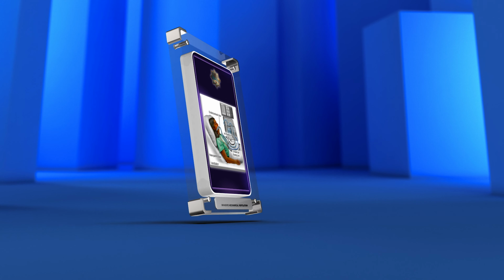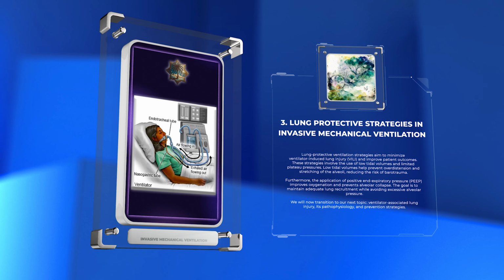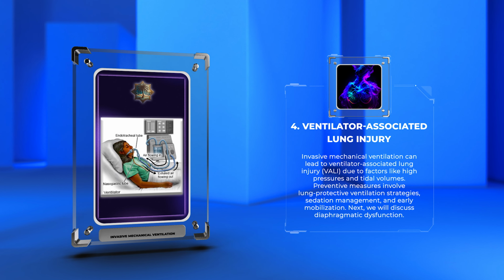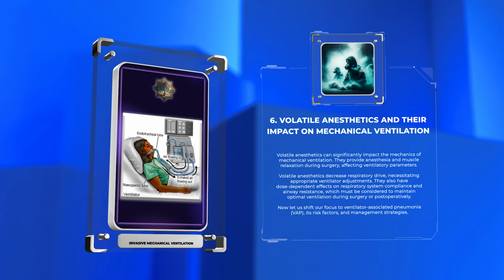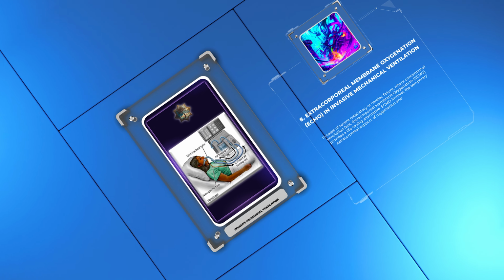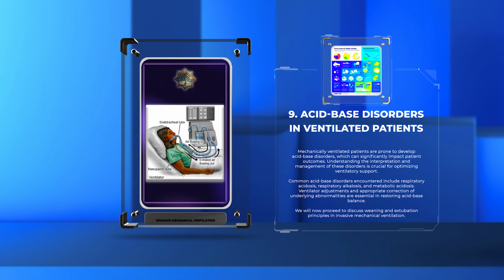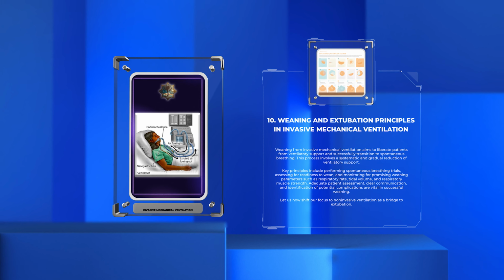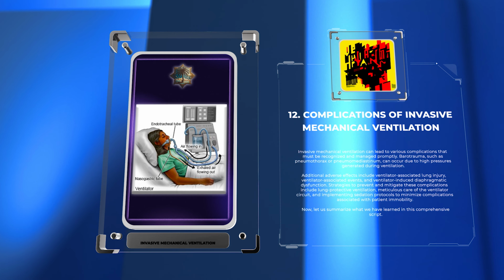Invasive mechanical ventilation